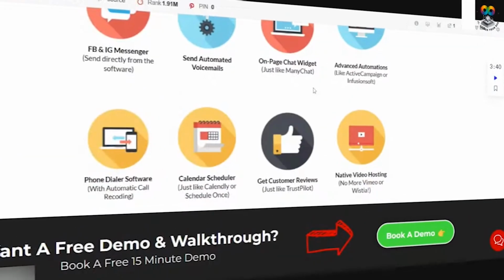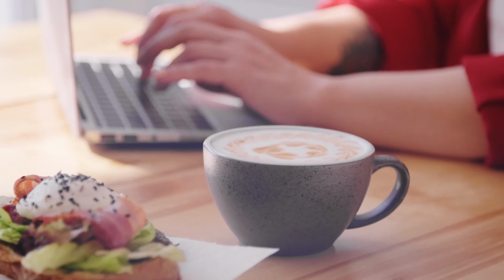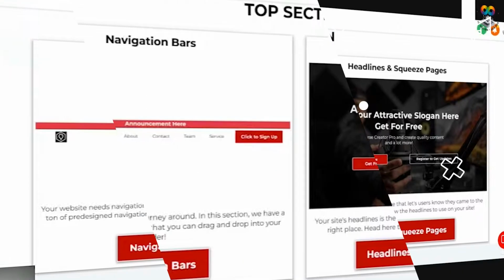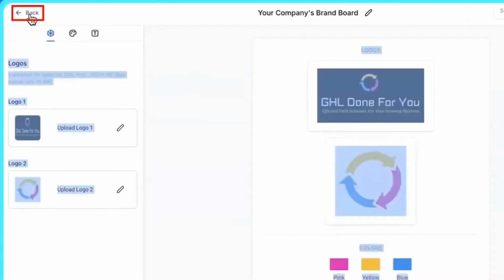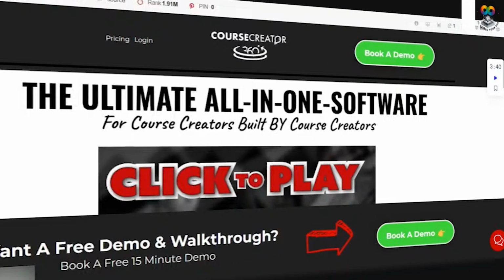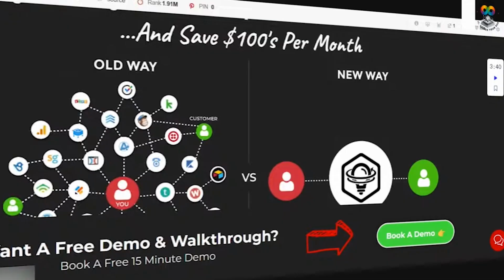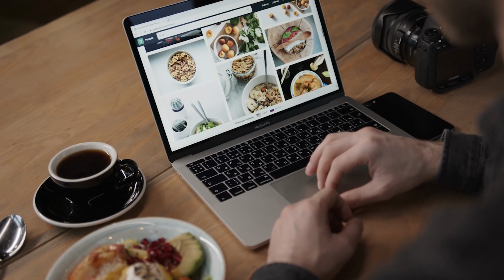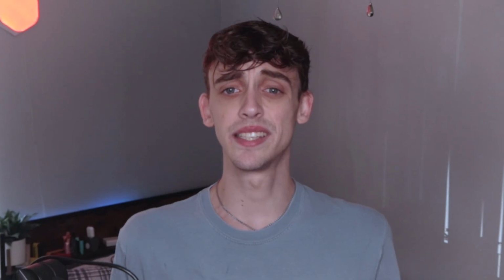Go High Level vs Course Creator 360: Which Is Better?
In this video, we break down the key differences between Go High Level and Course Creator 360, two powerful platforms for course creators and marketers. We’ll analyze their features, pricing structures, and user experiences to help you decide which tool is the best fit for your online business. From funnel building to course management, we cover everything you need to know to make an informed choice. If you're looking to streamline your online courses and marketing efforts, this comparison is a must-watch!